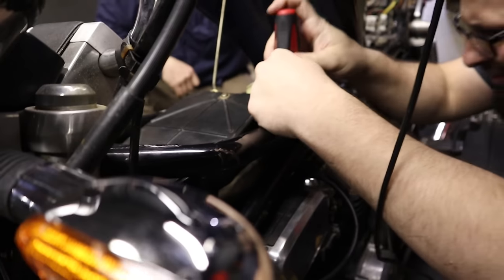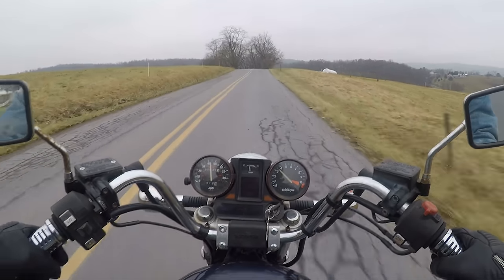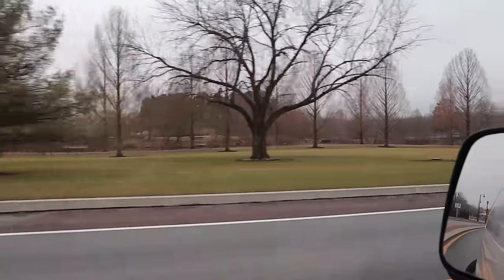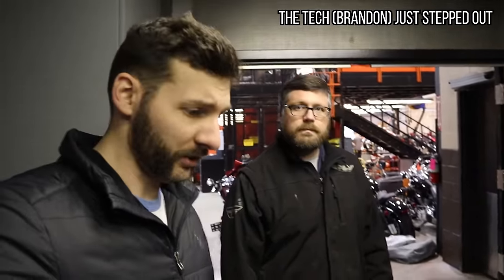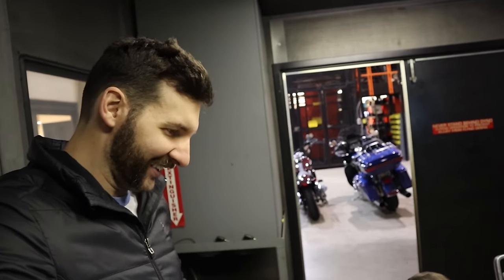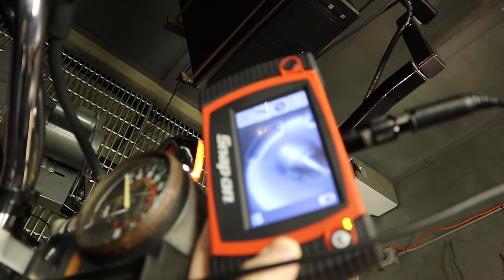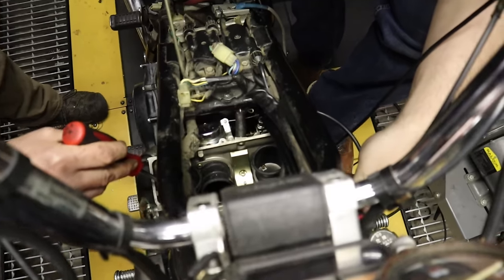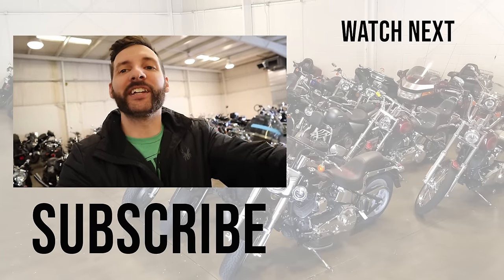We FIXED this abandoned bike for $83 then put it on a DYNO | 83 Honda Magna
After finding the Honda Magna abandoned and fixing it for only $83 we are taking it to the dyno to see how much power it makes.